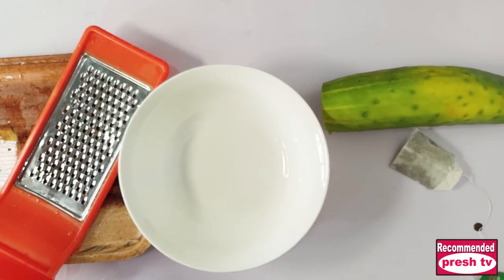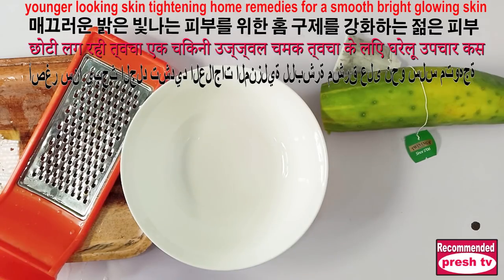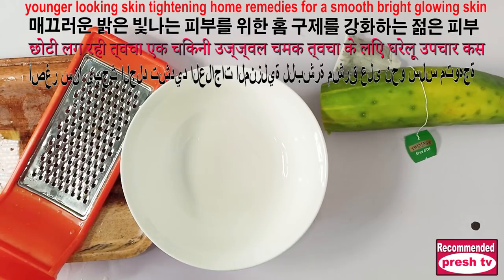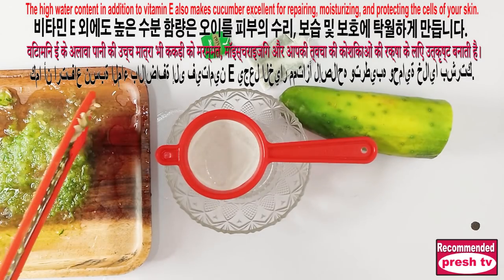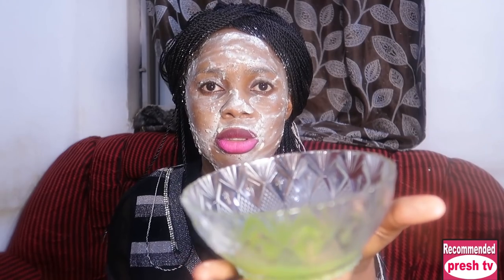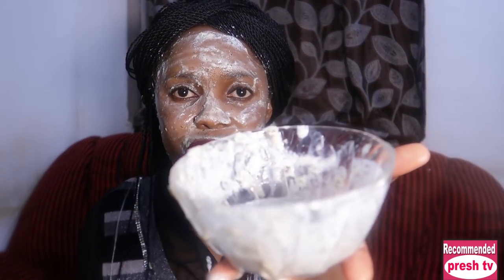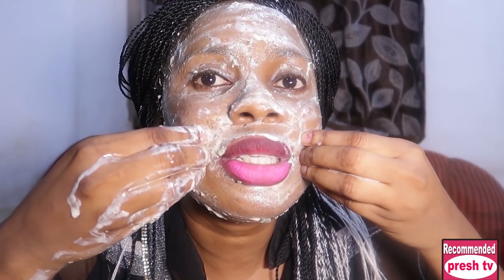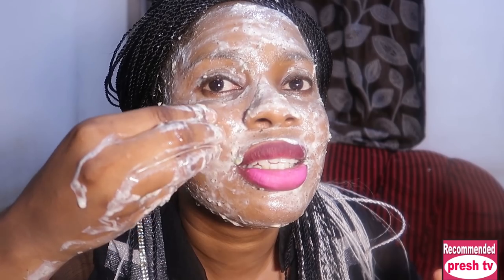She is 50 but Looks 20 with Anti Aging Cucumber Green Tea Face Pack - Skin Tightening home remedies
how to remove stretch marks
bright side
coca cola lime
coke and lemon
beauty recipes
natural home remedies
beauty Diy
natural beauty 556